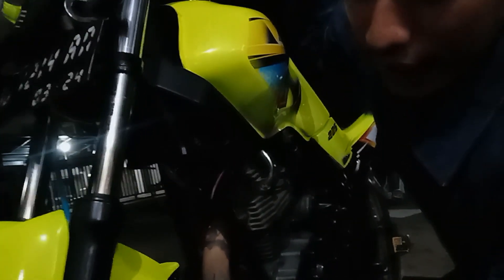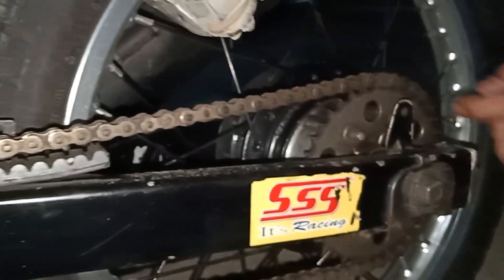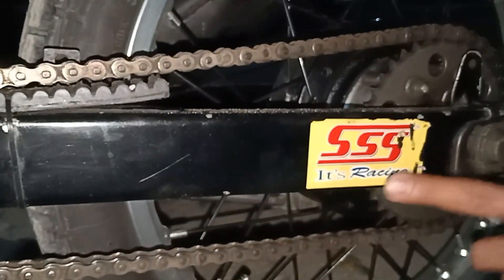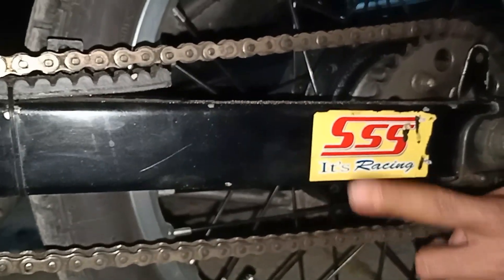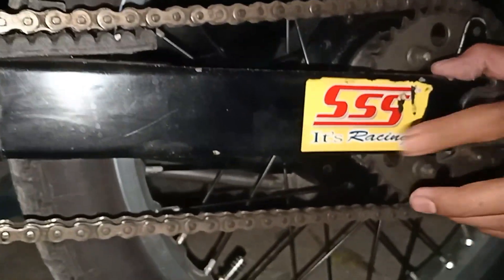Modifikasi yamaha scorpio 2009 - yellow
Modifikasi yamaha scorpio

modif scorpio 2009
Semoga bermanfaat vidionya

Modifikasi yamaha scorpio review scorpio 2009